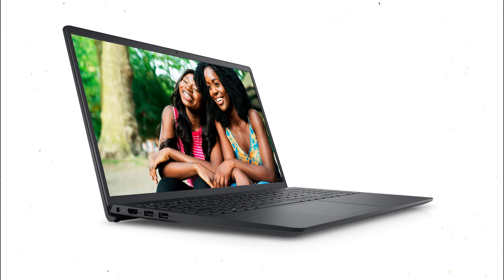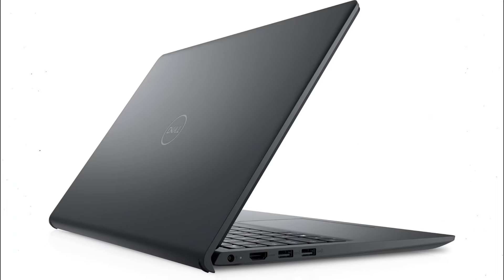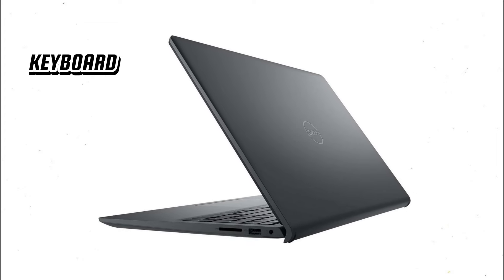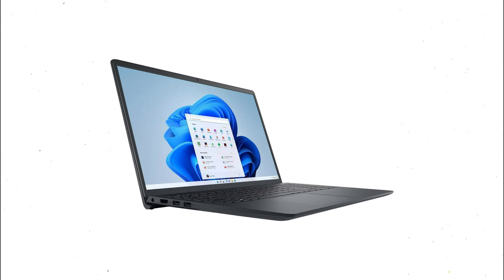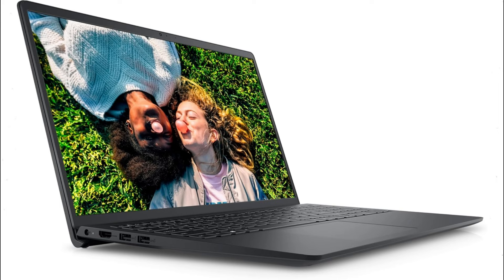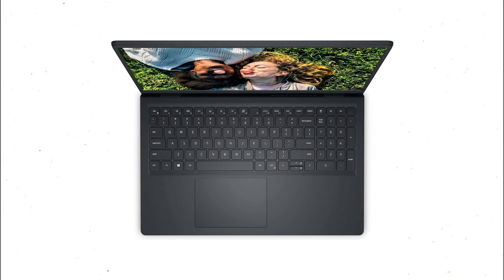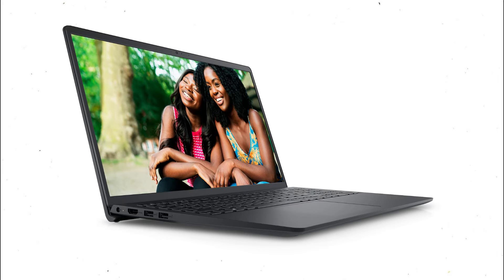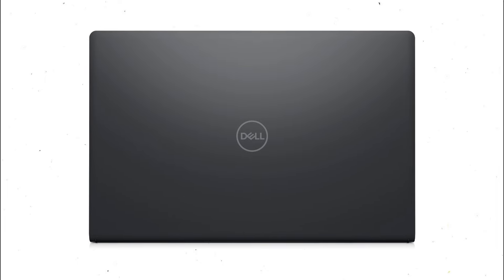Dell Inspiron 15 3520 review in 2024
Timestamp
0:00 - Intro
0:34 - Design
1:15 - Connectivity
2:00 - keyboard
2:30- Webcam
3:14 - Display
4:08 - Performance
5:19 - Upgradability
5:42 - Gaming performance
6:31 - Battery life
7:05 - Summary

Credit: Dell Inspiron Laptop 3535 Ryzen 3 7320U R3 7000 Radeon Latest 2023 budget Laptop under 40000 Review (Used based on